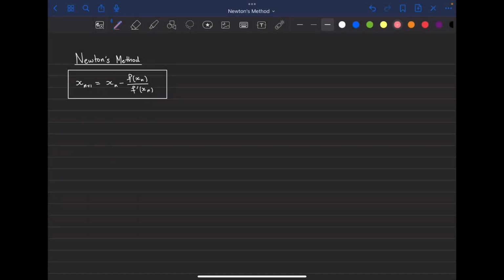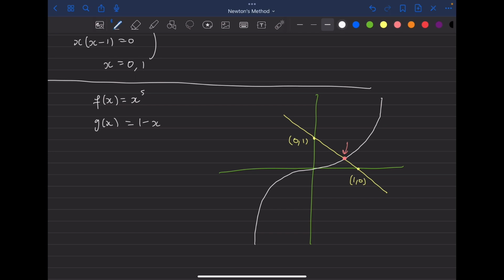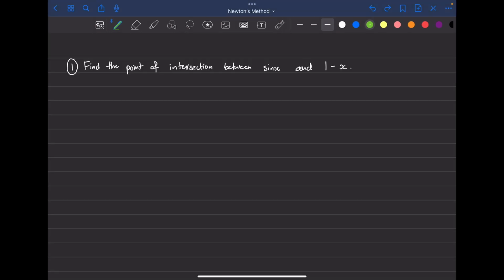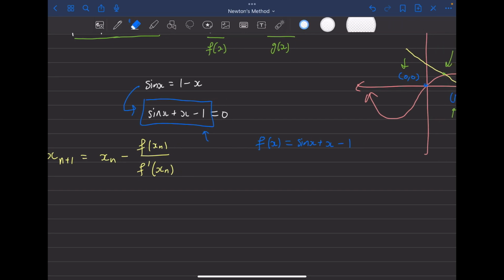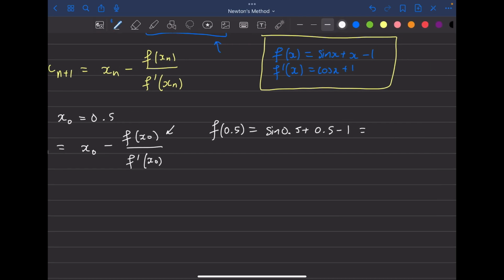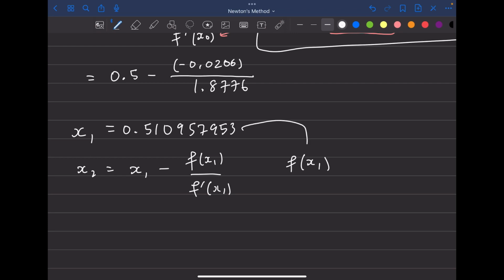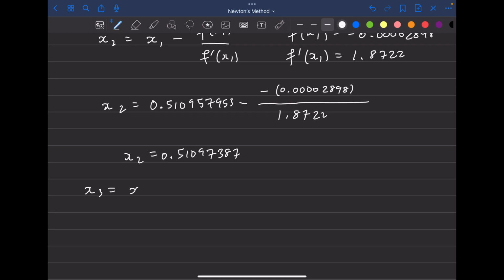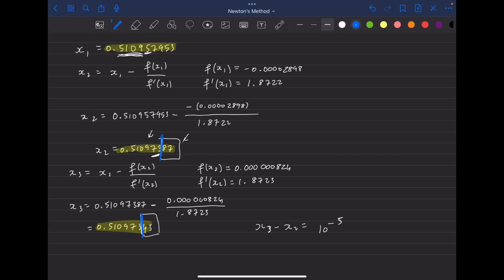NEWTON'S Method | Explanation & Example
This video goes over the basic formula for using Newton's Method and the reason that forces us to use this technique. The video includes an example with a setup and another example with a complete solution.

Timestamps:
0:00 Explanation
4:23 Problem with Complete Solution
14:37 Conclusion & Answer